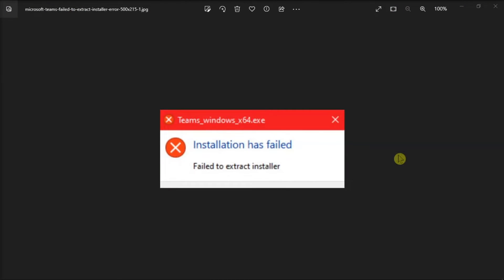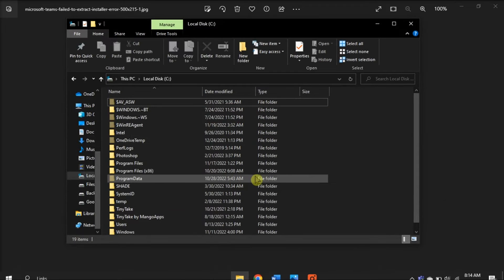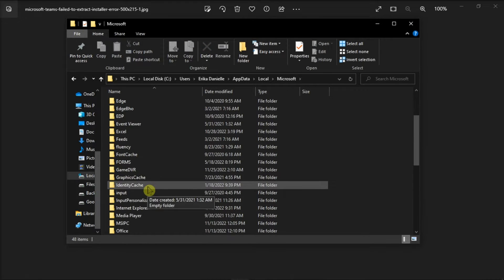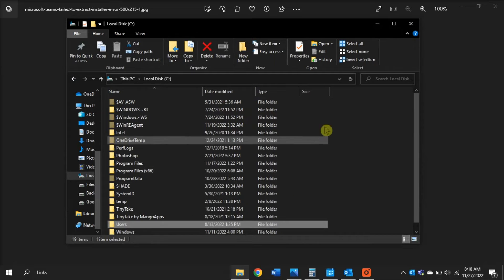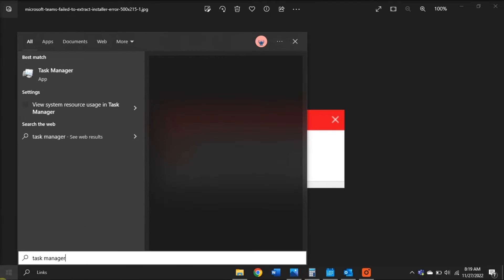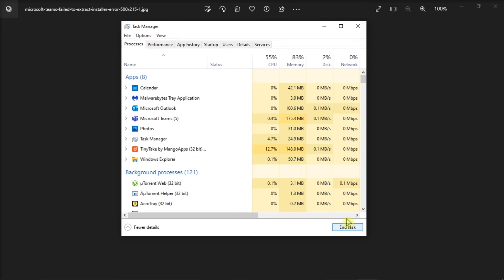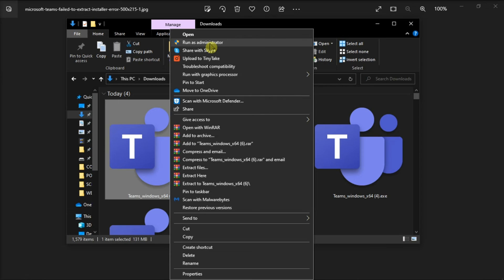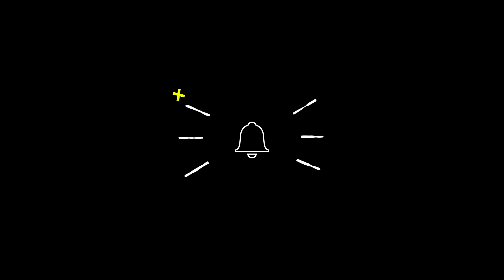FIX Teams: "Installation has failed. Failed to extract installer"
If you're getting an error message in Teams that says, "Installation has failed. Failed to extract installer", there may be a few causes for this. In this video, we'll take a look into possible causes and a potential solution to help you successfully complete the installation.